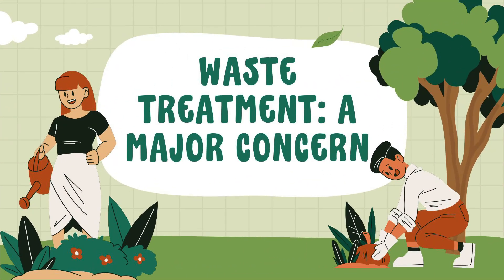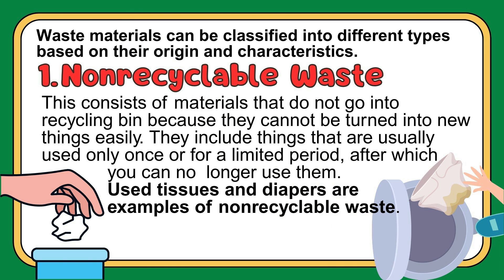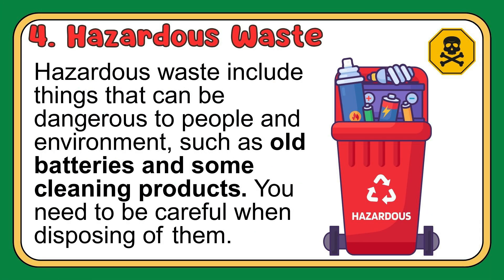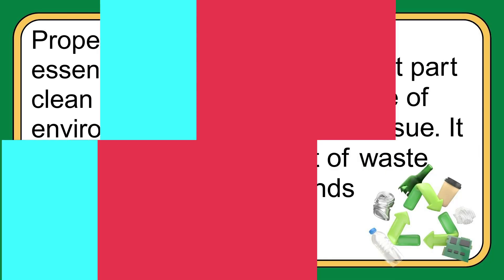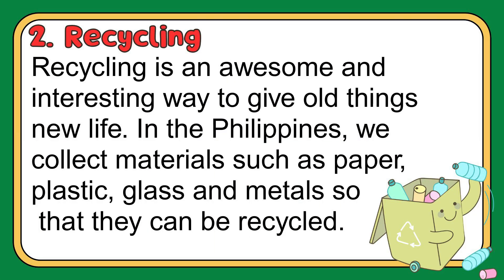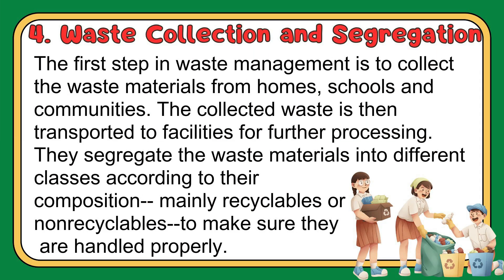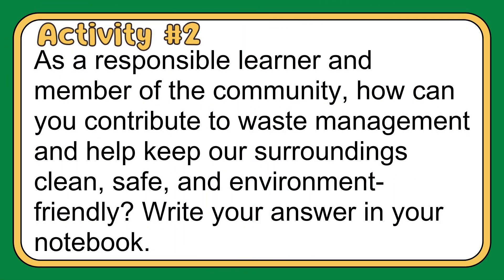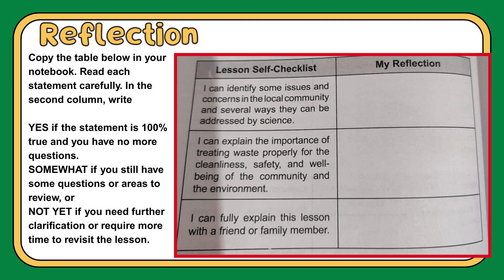SCIENCE 4 QUARTER 1 LESSON 3.1 PART 2 - MATATAG CURRICULUM - TEXTBOOK-BASED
TEXTBOOK-BASED
CONTENT:
TYPES OF WASTE MATERIALS
WASTE TREATMENT: A MAJOR CONCERN
PROPER WASTE MANAGEMENT